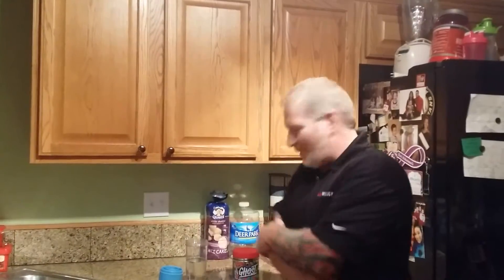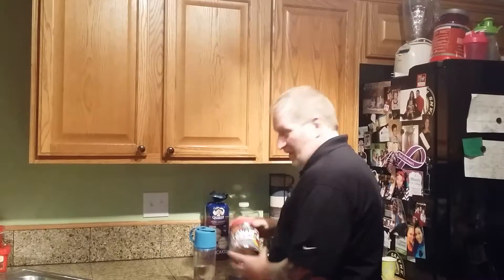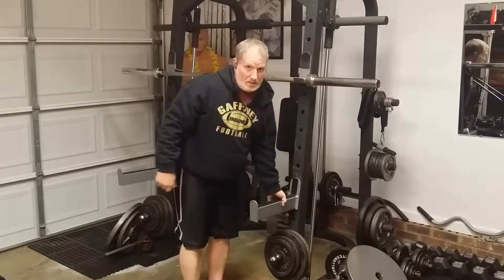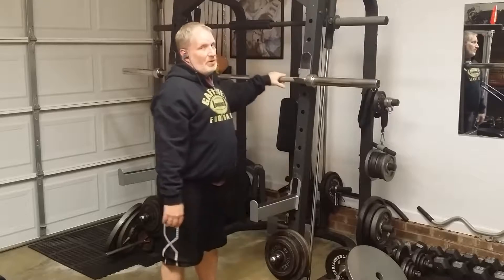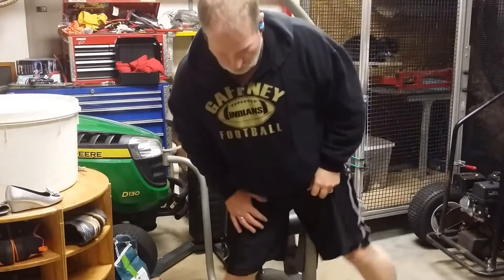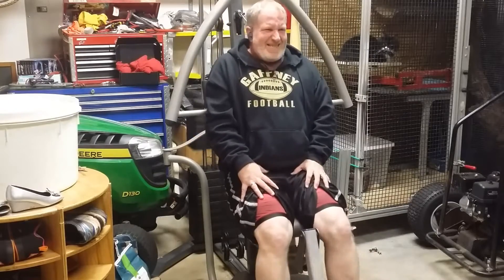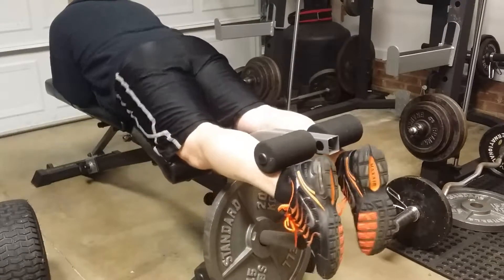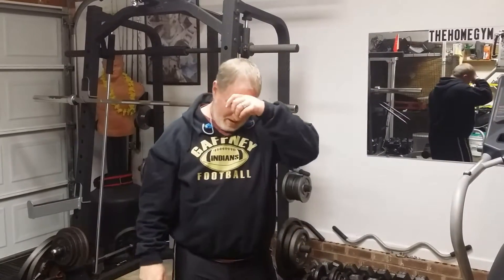LEGS DAY O NO !!!!!!!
Legs workout squats, cafés, leg ex. & leg curls. Everyone hates leg days.